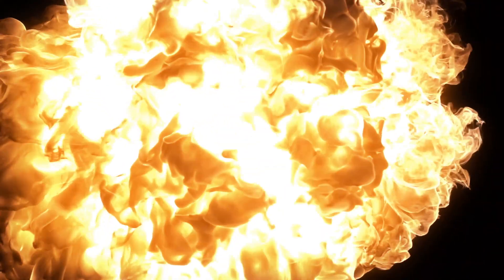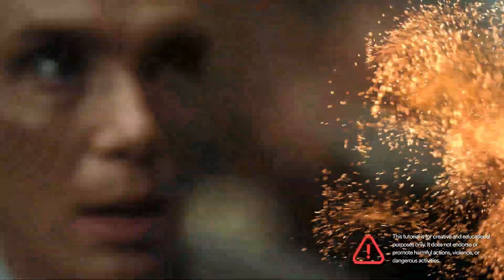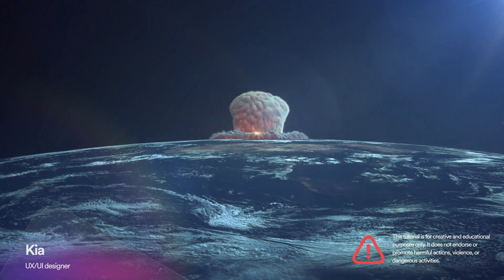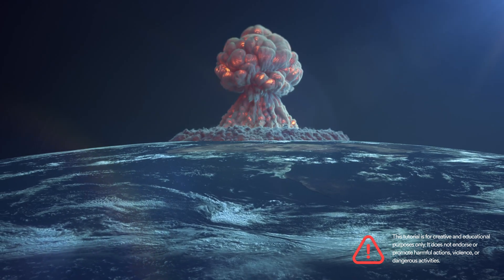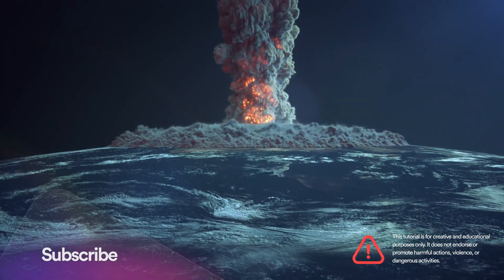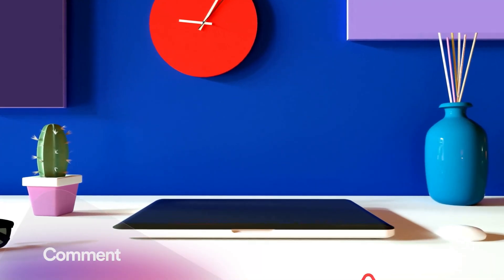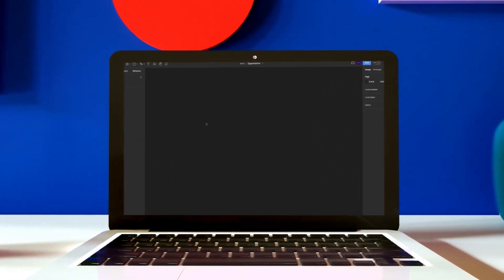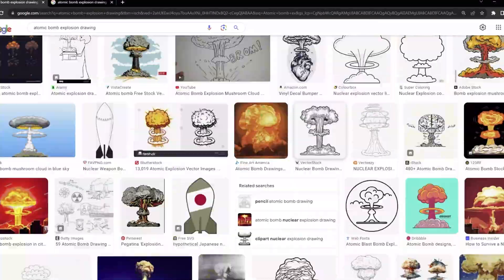Oppenheimer in Figma - Advanced prototyping and animation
Over the last couple of weeks, everyone is talking about "Oppenheimer" the movie by Christopher Nolan. so I decided to make some simple animation and effects in Figma.

🎨 Design Responsibly: We want to clarify right from the start that this tutorial is solely for educational and creative purposes. The animations showcased here are entirely fictional and do not endorse or encourage any harmful actions, violence, or dangerous activities.

🙏 Respect and Consideration: We understand that certain topics may be sensitive, and we promise to approach this tutorial with the utmost respect and consideration for all viewers.